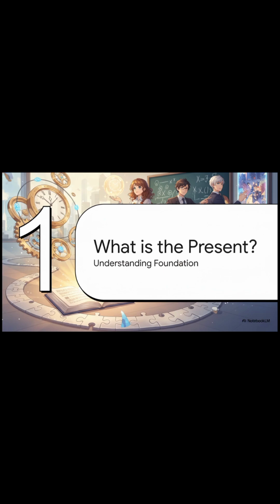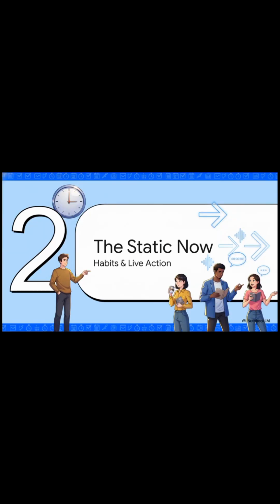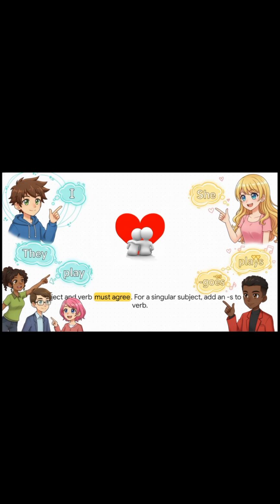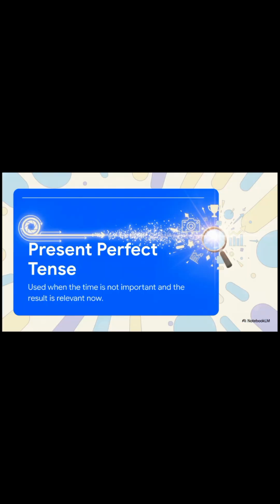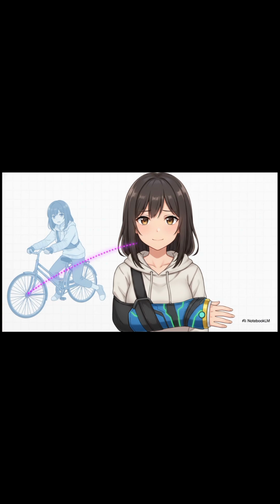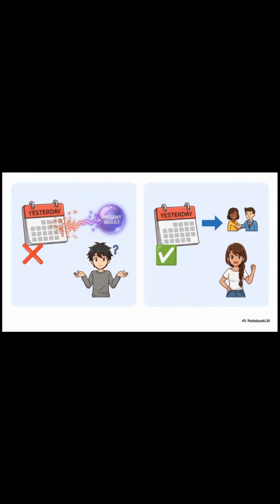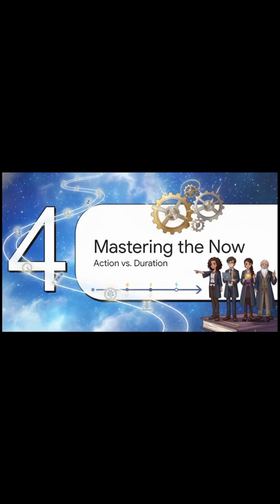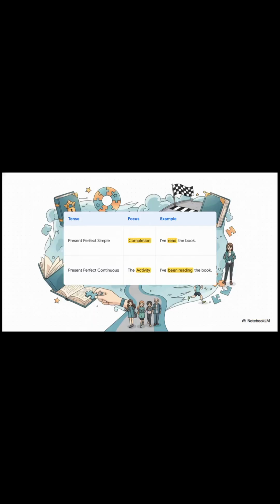English Grammar Present Tense | Present Simple, Continuous, Perfect & Perfect Continuous | Class 1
In this video, we explain English Grammar – Present Tense and its 4 types with simple examples in English.
You will learn:
✔ Present Simple Tense – daily routines and facts
✔ Present Continuous Tense – actions happening now
✔ Present Perfect Tense – actions completed recently
✔ Present Perfect Continuous Tense – actions started in the past and still continuing
This video is perfect for beginners and English learners.
Learn step by step and improve your English speaking and writing skills.